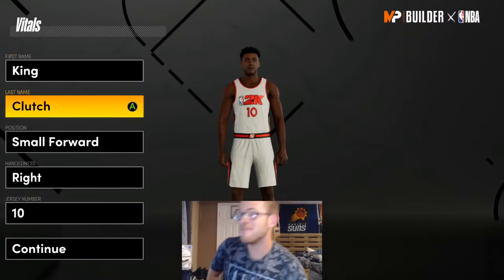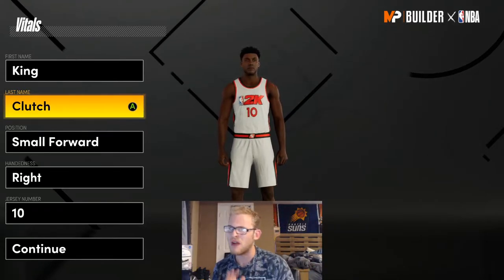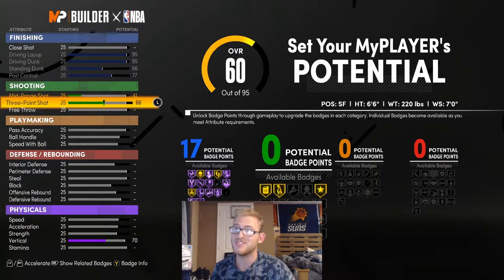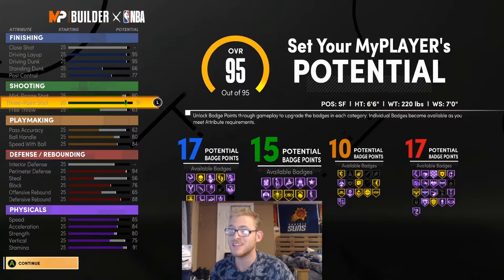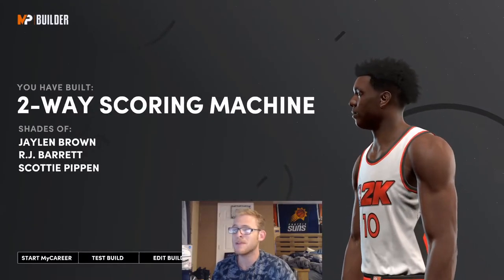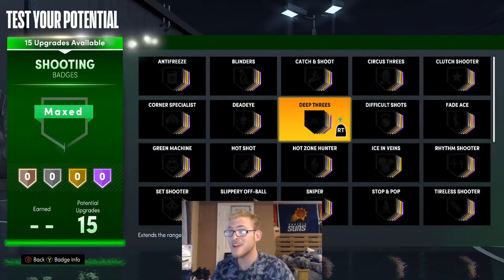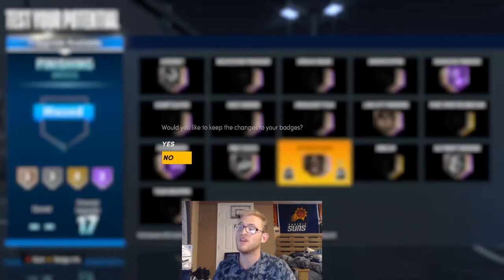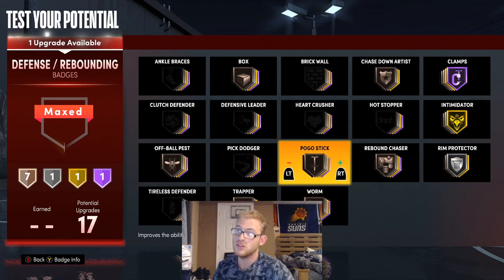BEST CHICAGO BULLS DEMAR DEROZAN BUILD IN 2K21 NEXT GEN! | DO IT ALL SF BUILD!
This is how you can build a MyPlayer like Demar Derozan in NBA 2k21!  This is by far one of the best builds you can have in NBA 2k21!  Overall this Small Forward build is one the easiest builds to use in NBA 2k21!